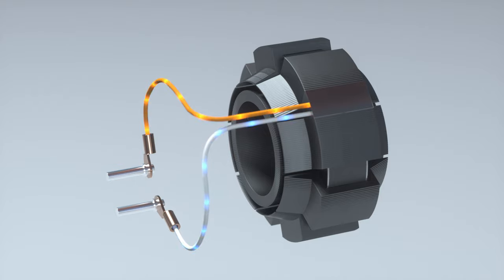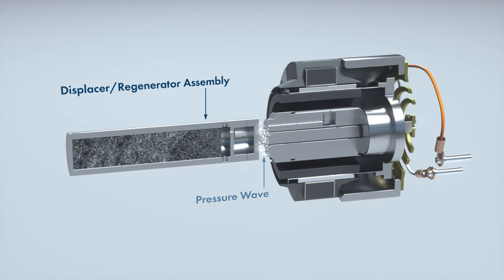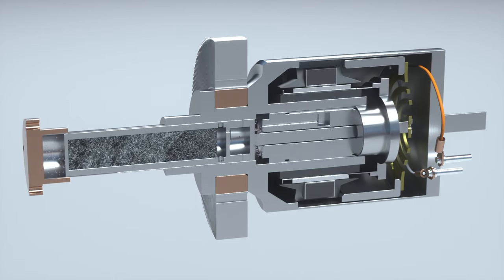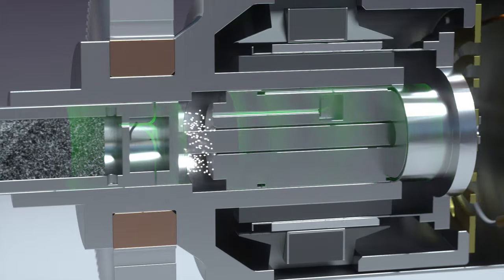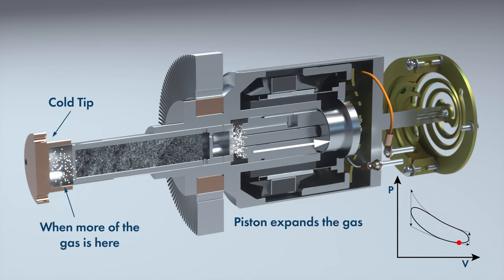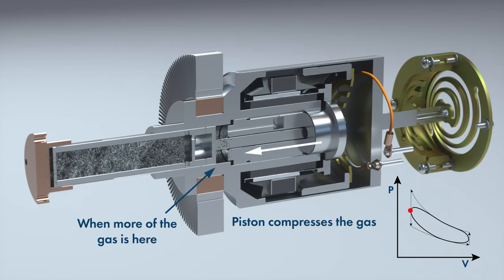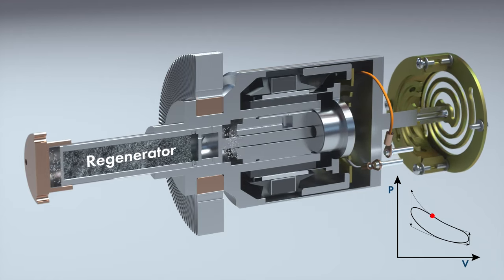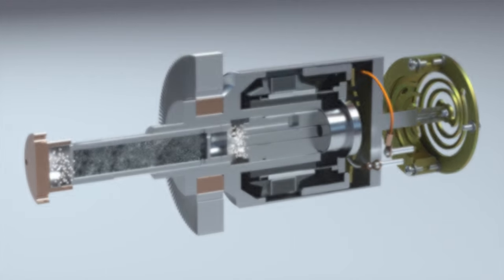How Does a Sunpower Stirling Cryocooler Work? Sunpower Free-Piston Stirling Cryocooler Animation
Please note that this video is only intended to explain the operating principles of the technology.

Sunpower, Inc. in Athens, Ohio designs, develops and manufactures free-piston Stirling cryocoolers and engines. In this video, we explain the principles of operation of a Stirling-cycle cryocooler. Sunpower cryocoolers are highly efficient, small, lightweight, and highly reliable.